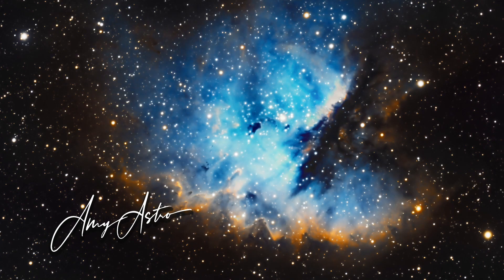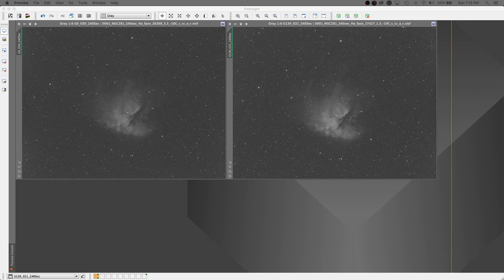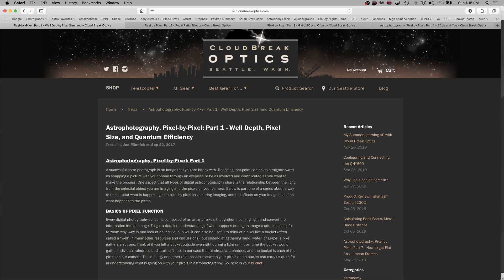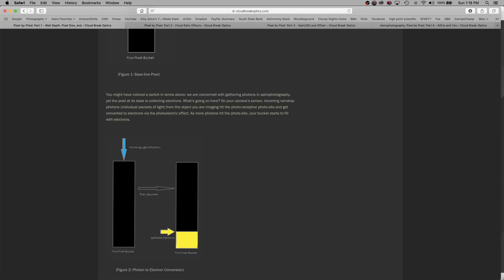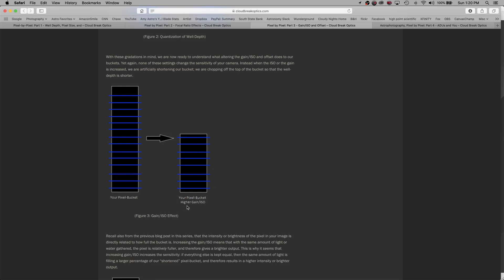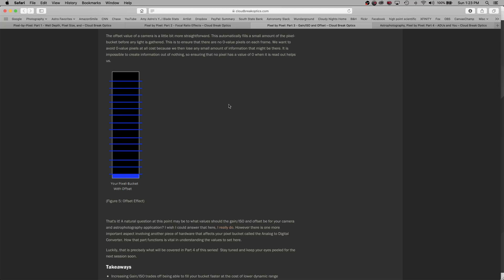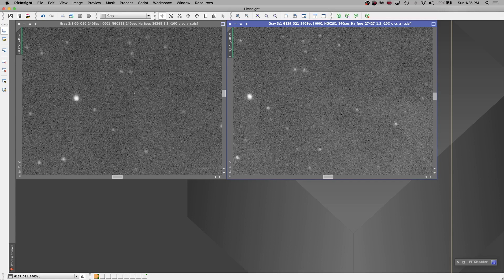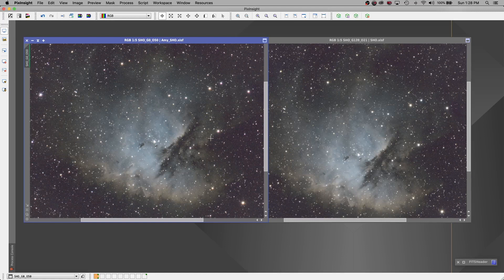AstroPhotography - What is Gain and Offset?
I will help you understand what Gain and Offset are along with comparing images taken with HDR or Unity Gain camera settings.

***UPDATE
"I just wanted to point out that the Quantum Efficiency value doesn’t really “cap” the top of the bucket or chop off how many electrons it can hold. Instead, the quantum efficiency indicates the rate that the bucket actually catches the incoming rain drops.  If there are 100 incoming raindrops, a camera with a QE of 60% will on average actually catch and count 60 of those 100 raindrops. Whereas a camera with a QE of 85% will on average catch and count 85 of those incoming 100 raindrops."

Check out the articles on Cloud Break Optics, They now have 7 parts to the series!  The articles I talk about are called Pixel by Pixel,  Scroll back to part 1.

Gear I use:
Must Have Setup Gear Compass